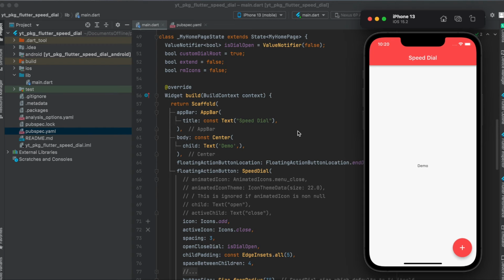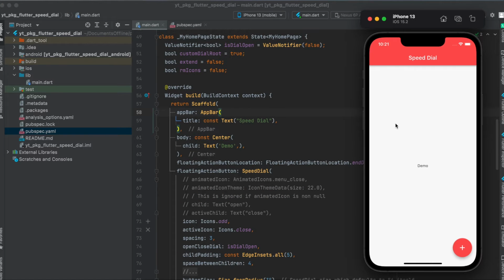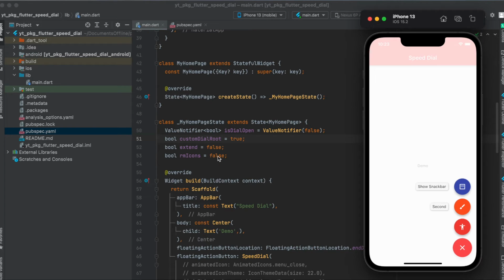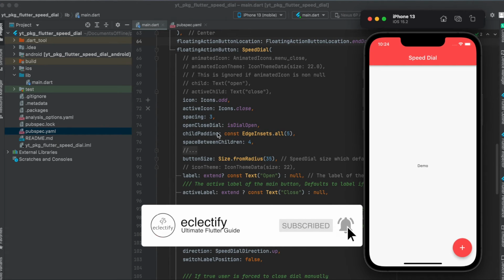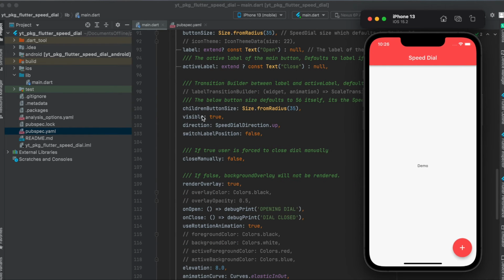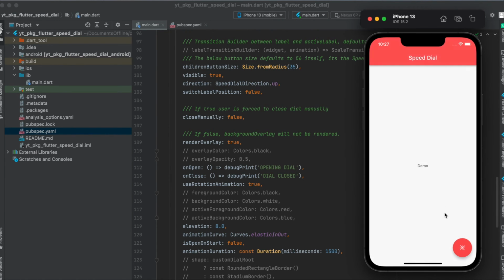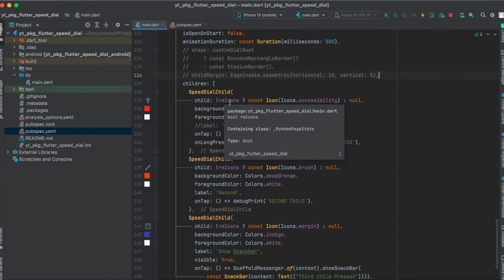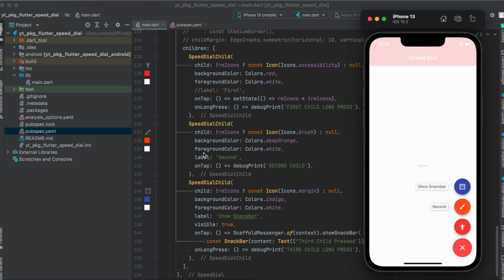Flutter Tutorial - Advanced Floating Action Button (flutter_speed_dial)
This video shows you how to use the Flutter package flutter_speed_dial to show an advanced floating action button with multiple buttons within your Flutter app.